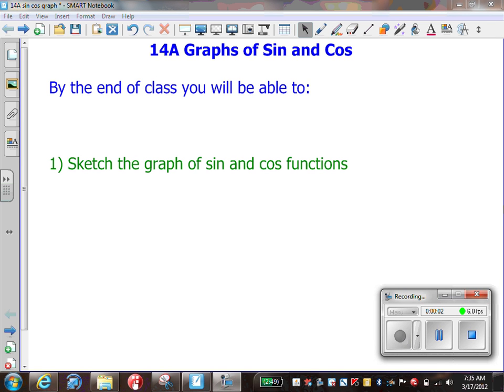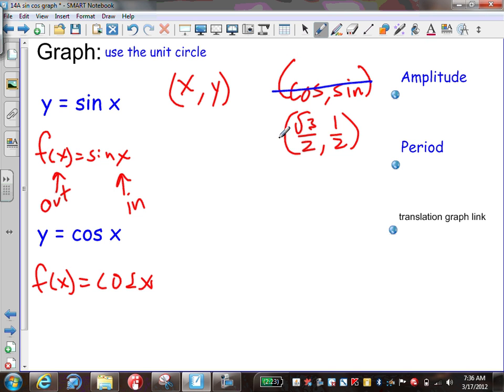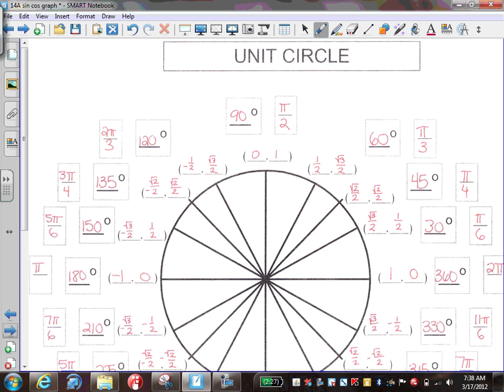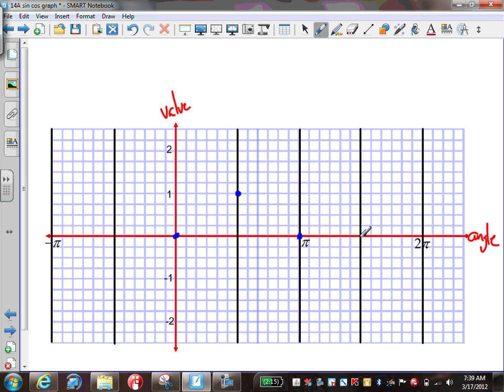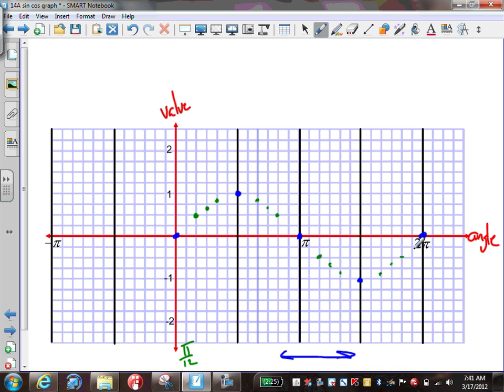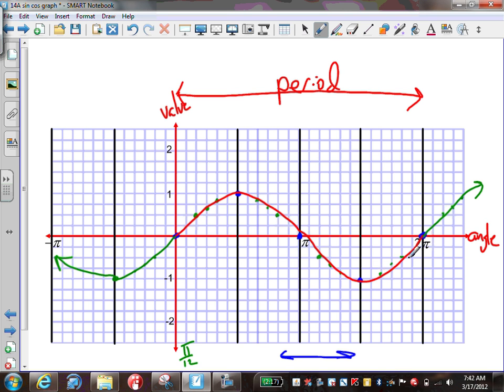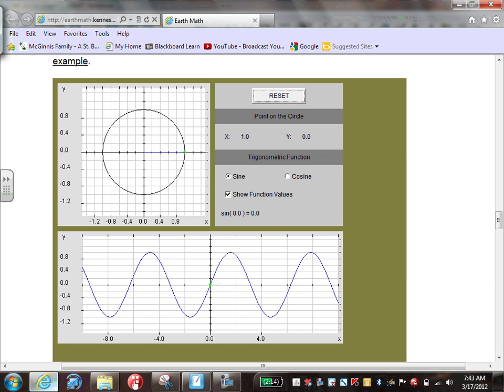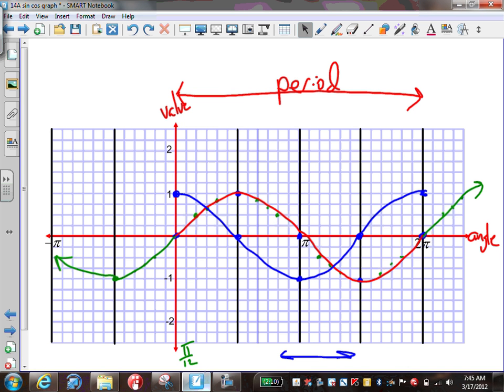14A Graph Sin and Cos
This video is the same information as what we did in class this last Friday, March 16